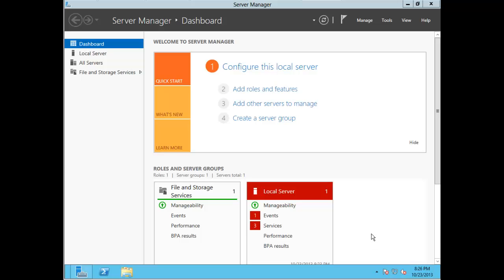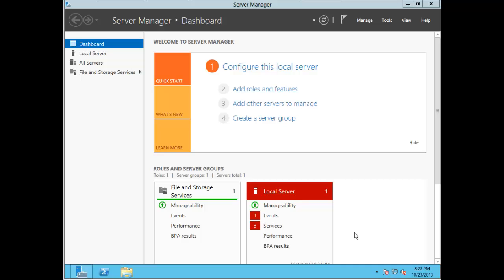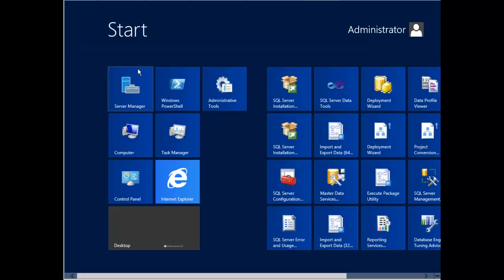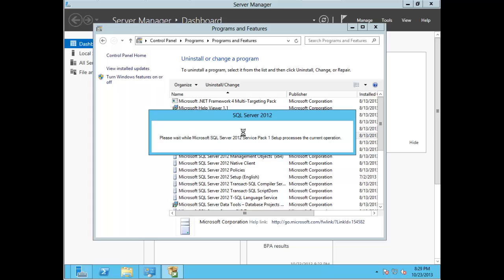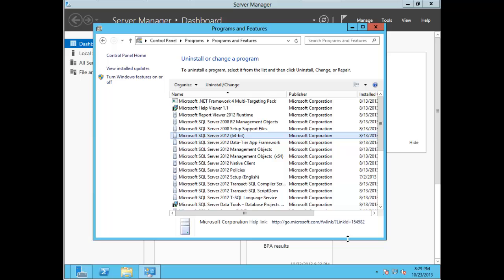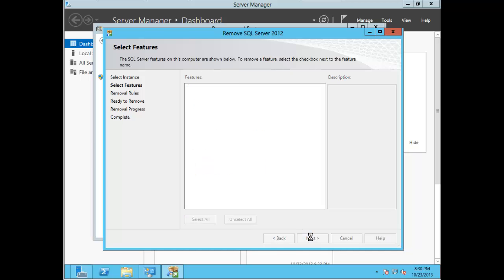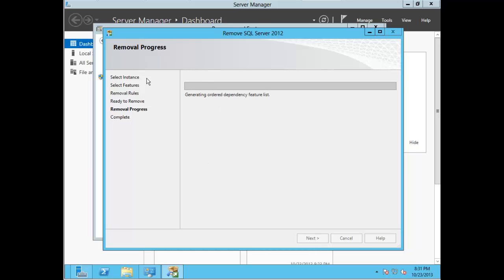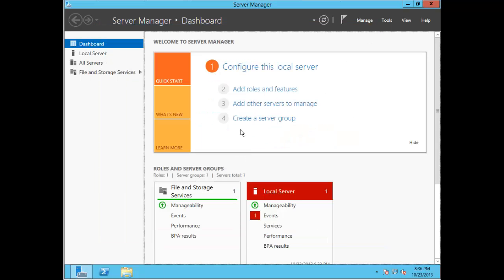Removing SQL Server 2012 from Windows Server 2012 on VMware Workstation 9.0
This video will show you how to uninstall SQL server 2012 from Windows Server 2012.